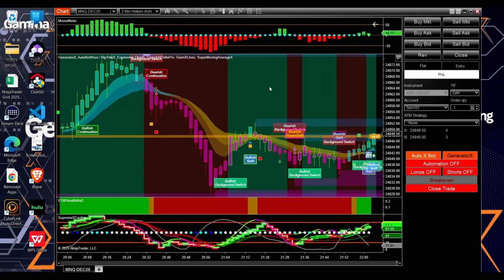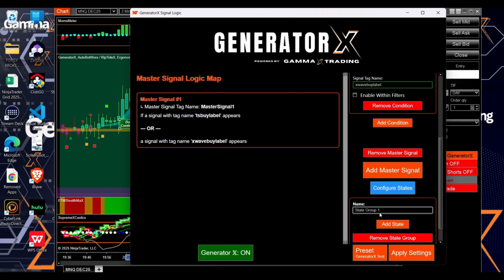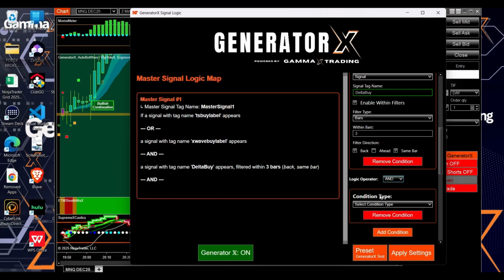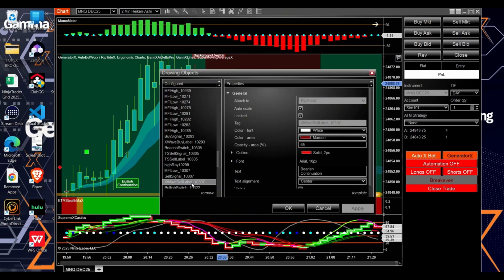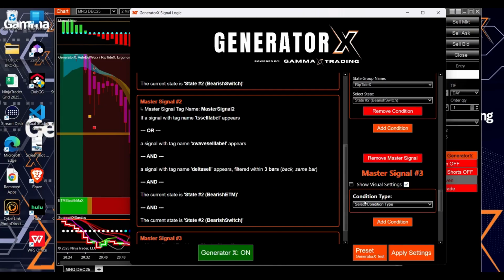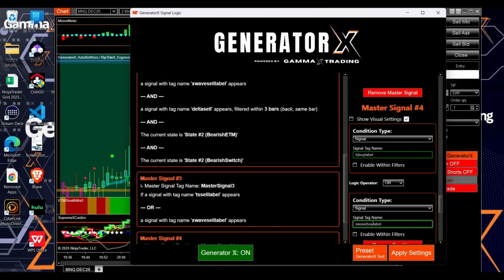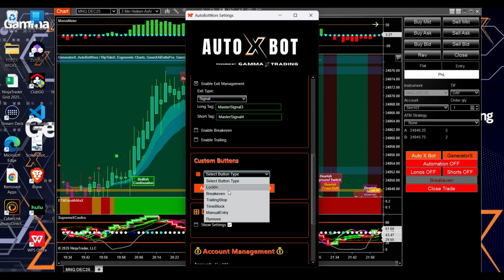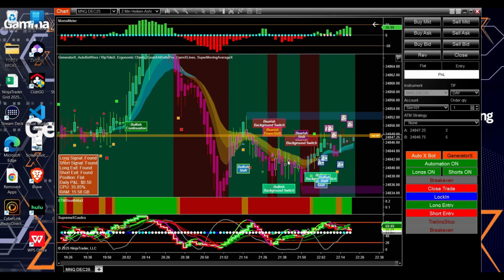Installing and Configuring GeneratorX by Gamma X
Here we cover how to install the GeneratorX strategy, how to configure a basic Preset and how to save and load existing Presets..

Gamma X Trading is built by traders, for traders, offering powerful tools and resources to simplify and enhance your trading strategy development. Backed by a supportive community, we’re with you every step of the way. Our two flagship programs are:

to discover MORE!, tools, platforms, indicators tips and exclusive content!